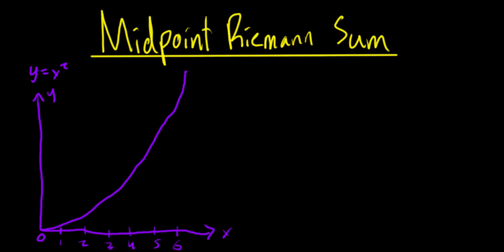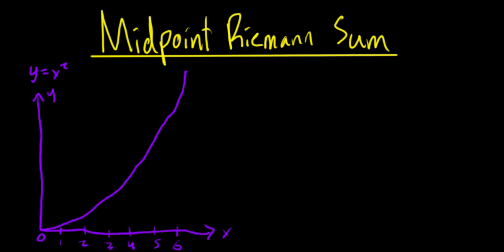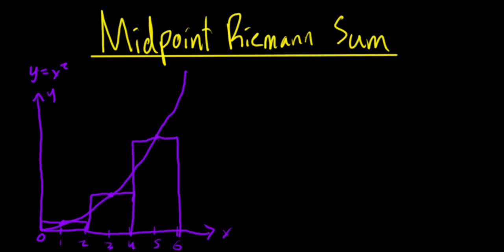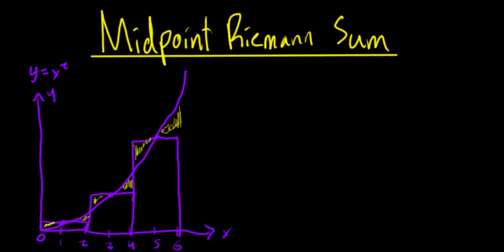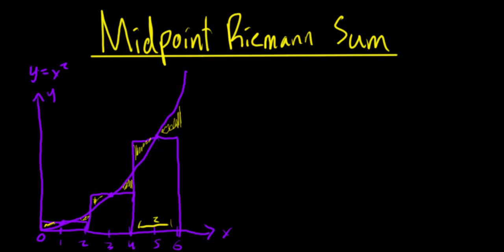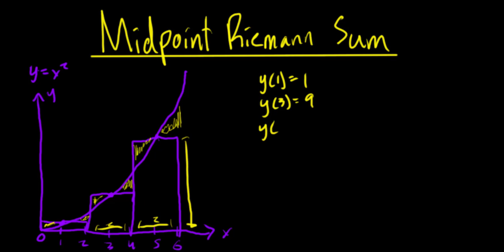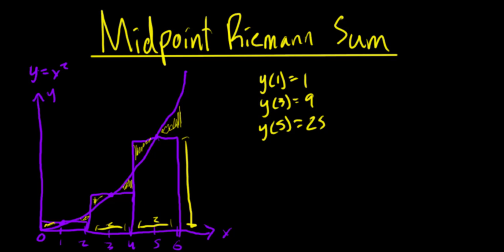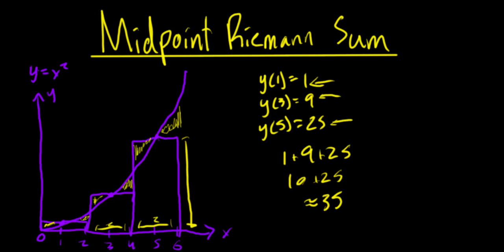Midpoint Riemann Sum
In this video we look at how we can use midpoint Riemann sums to estimate the area under a curve.